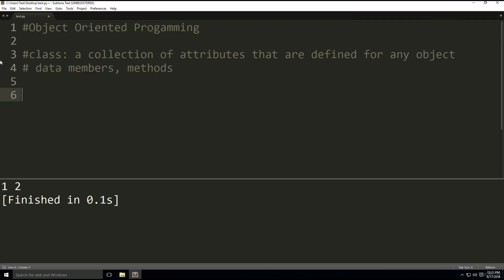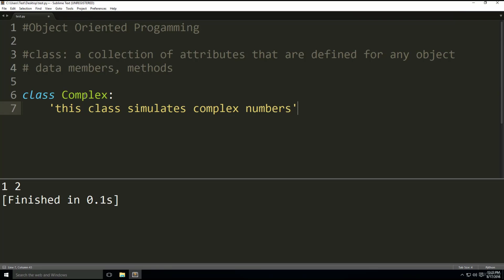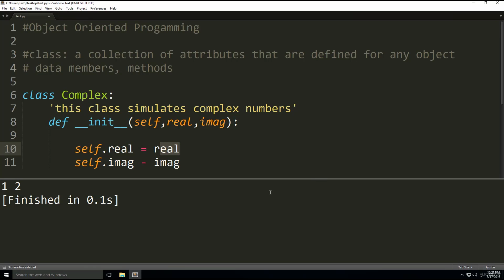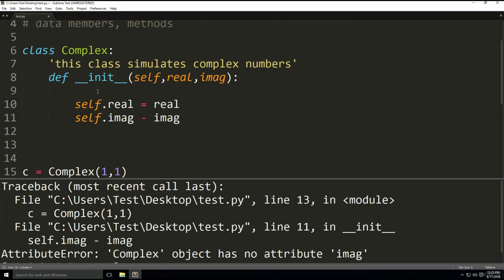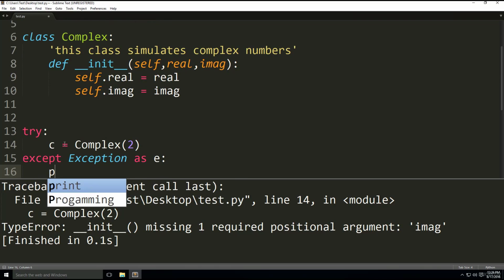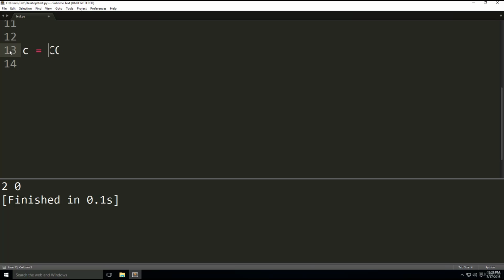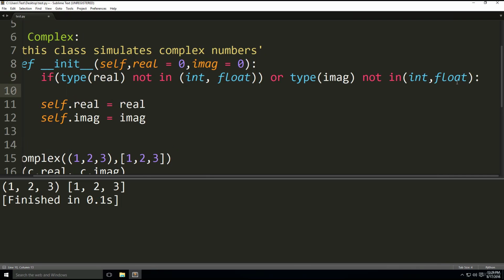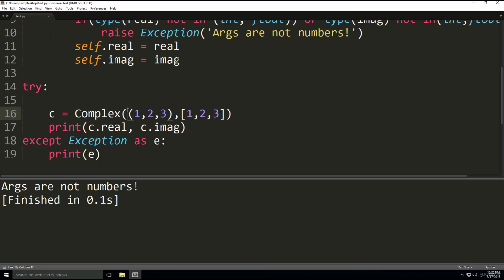Class definition and object in sanitation in Python